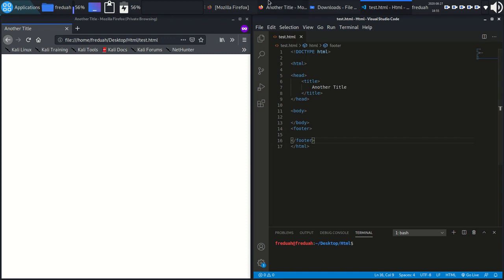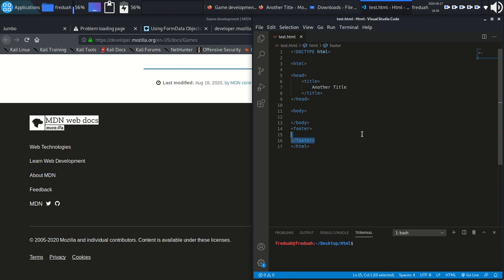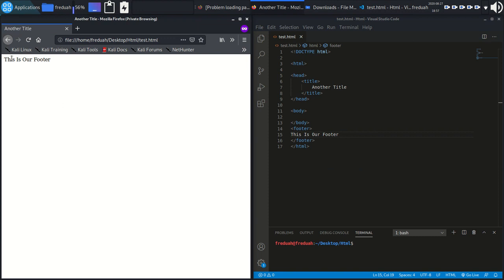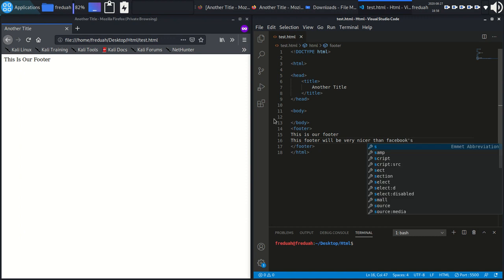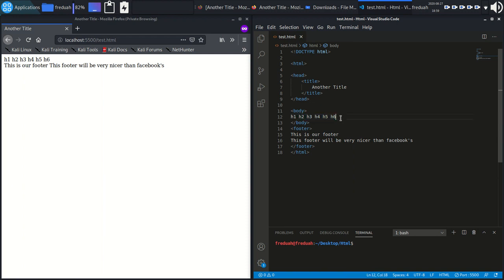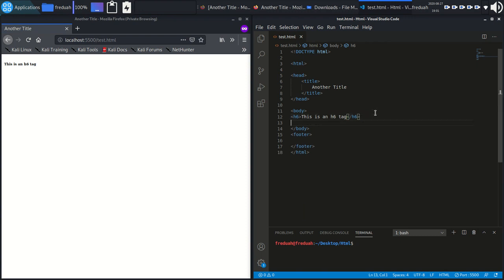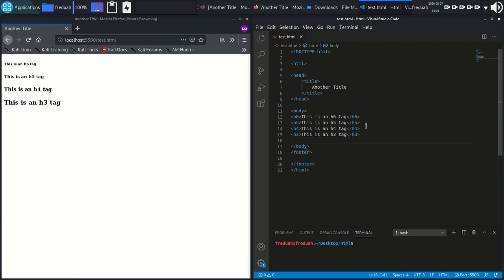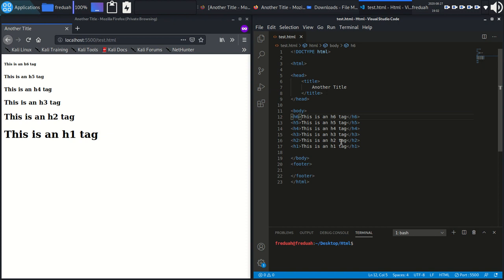#3.2 Heading and Footer Tags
We continue tags with the explanation of header and footer tags